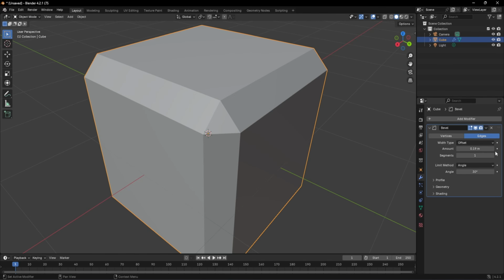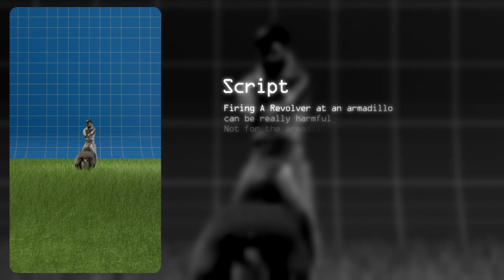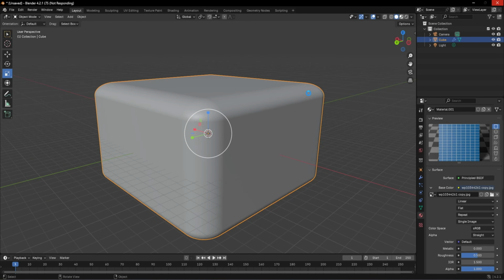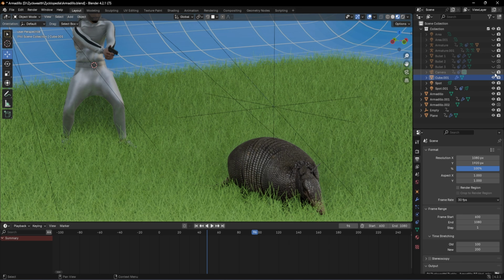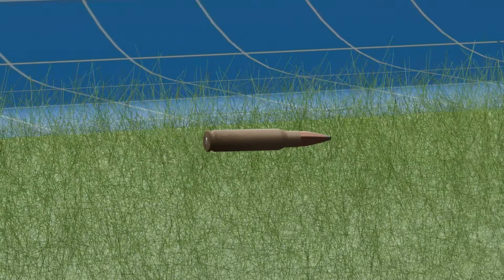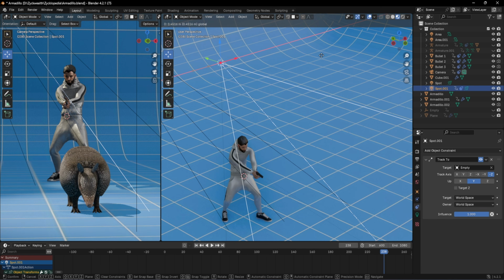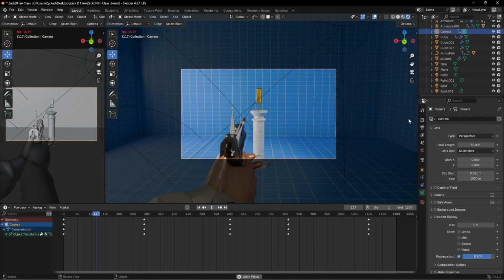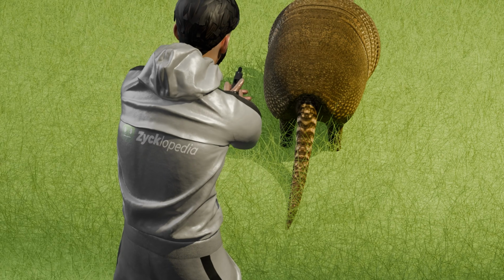I Made A $0 Zack D Film Youtube Shorts In Blender 3D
I Made The 2nd Zack D Film Video In Blender 3D , it took me a week to learn the software but yes we are actually doing 3D animations now

:-D

[ grab some assets and get a shoutout in the next video ]

How to make A Zack D Film Video , How to Edit Videos Like Zack D Film , Zack D Film Blender Tutorial